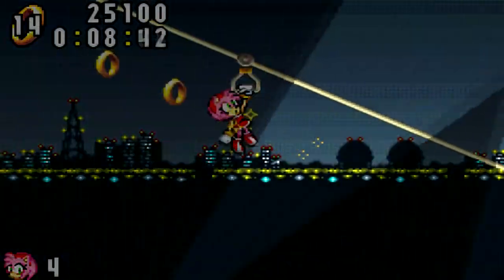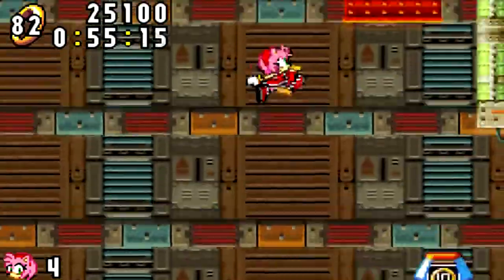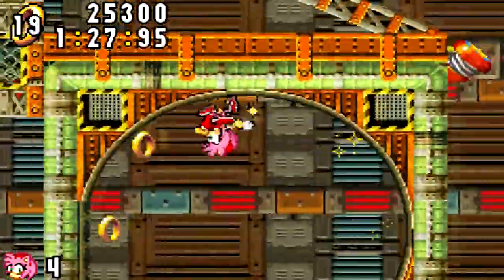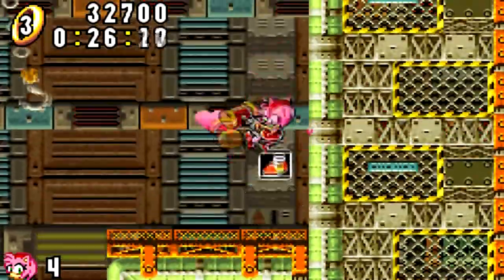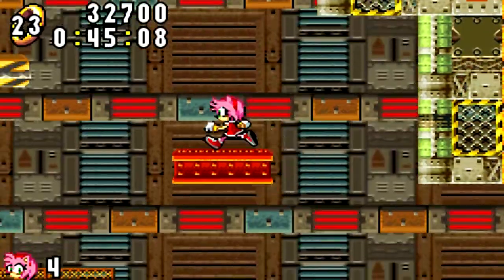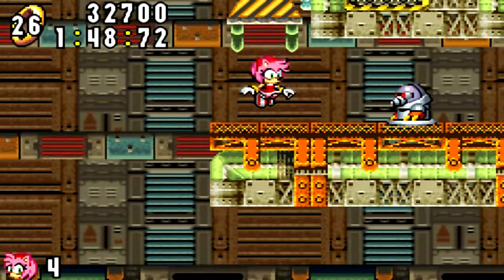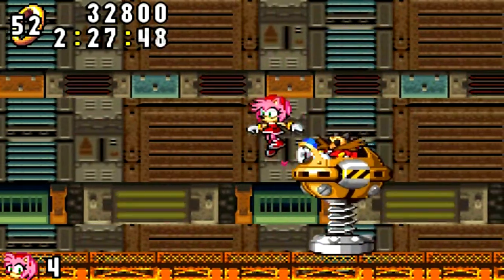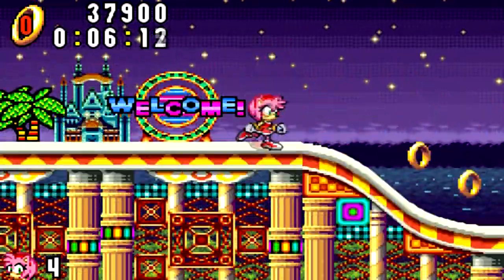Let's Play! - Sonic Advance - Part 2: Secret Base Zone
Zone 2: Secret Base Zone
Level 1 - Secret Base Act 1
Level 2 - Secret Base Act 2

Sonic Advance is a 2D platforming game published by Sega for the Gameboy Advance. It is the first Sonic game released on a Nintendo platform and it was to commemorate for Sonic's 10th Anniversary. The story follows Sonic, Knuckles, Tails and Amy as they save their homeland from Dr. Eggman. Every character has their own abilities in going about with the levels. I will be playing through this game as Amy Rose and at around the time this game was released, Amy is still a relatively new character.